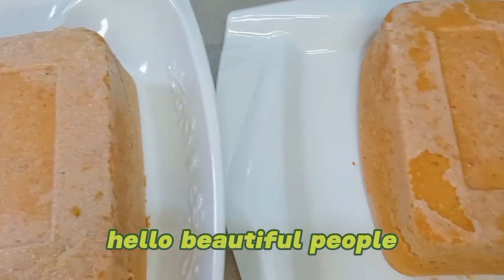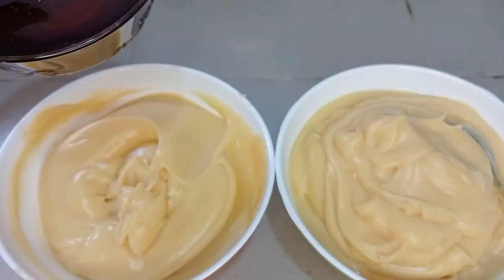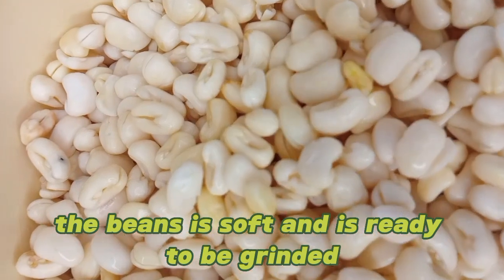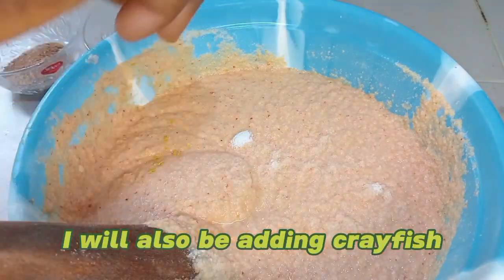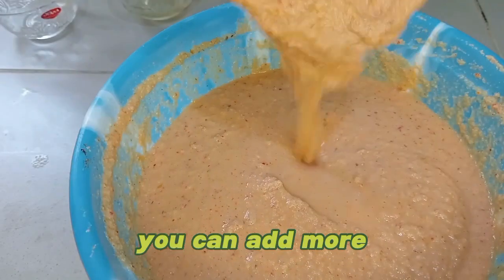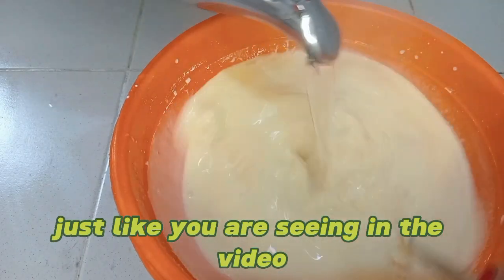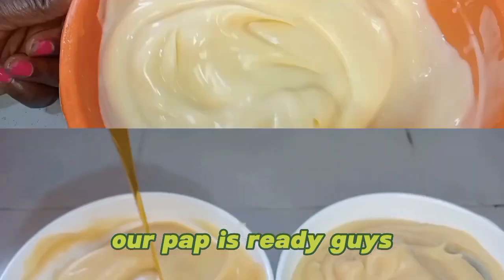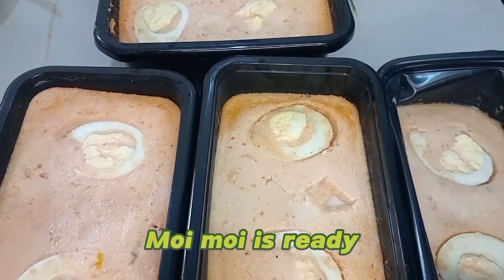how to make moi moi/beans pudding and pap without lumps/ Nigeria way, perfect food for Christmas 🎄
Hello beautiful people. Compliment of the season 😍

Today I share how I make this delicious and healthy meal
Kindly follow the recipe to make yours.

A
Thanks always 😘